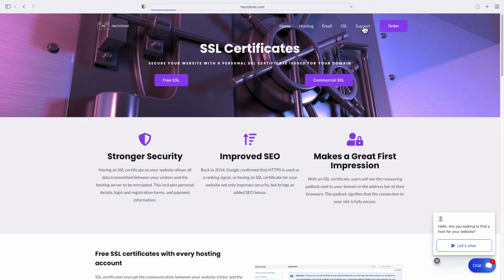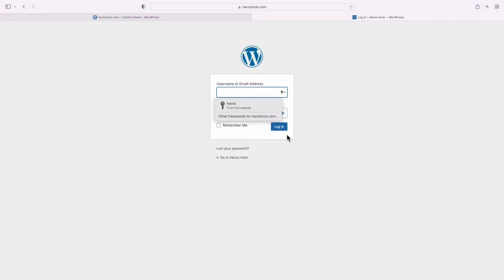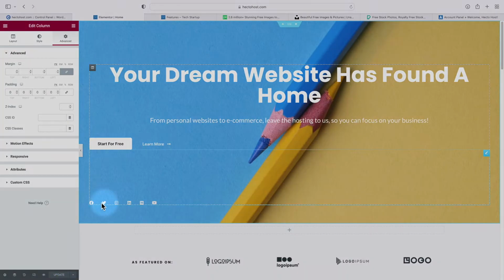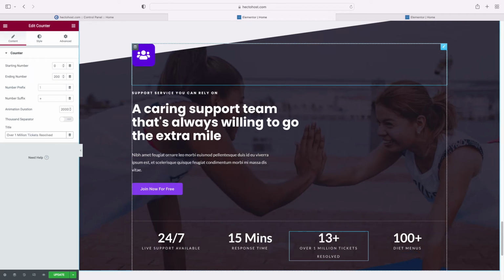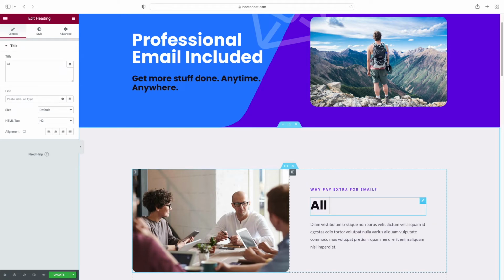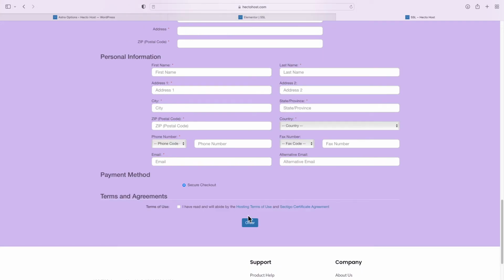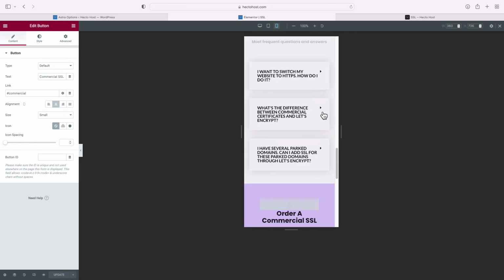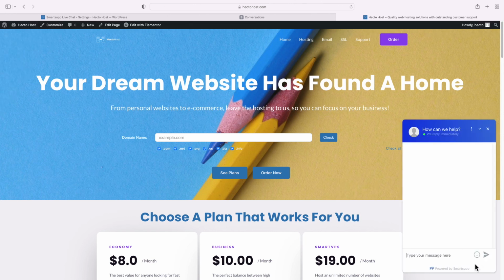WordPress Tutorial For Beginners - How To Build A Hosting Company Website Step-by-Step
In this video, we will show you how to build a hosting company website step by step, page by page, better yet, we will show you how to do it using nothing but free tools. It's a hosting company website based on the ICDSoft reseller program. The website is built on WordPress and Elementor while the reseller program is integrated by means of the ICDSoft Reseller store plugin allowing you as a reseller of our hosting services to accept real orders and payments online.

Even if you are not looking to build a hosting company website, you can use the techniques described in this video to build just about any type of website you can think of. We will show you how to build absolutely every part of all these pages. You can sell hosting accounts, domain names, SSL certificates.

Chapters:
00:00 Intro
00:40 Register ✍️
02:45 Setting Up The Online Store 🛒
08:00 Install & Configure WordPress ⚒️
17:05 The Home Page 🏠
36:56 The Hosting Plans Page 🖥️
42:13 The Email Page 📧
48:09 The Support Page 🧑🏻‍🤝‍🧑🏻
55:02 The SSL Page 🔐
01:06:27 The Hosting Order Page 🛍️
01:10:12 The Website Menu 🗺️
01:13:00 The Website Footer 🦶🏻
01:15:50 Adding The Live Chat 💬